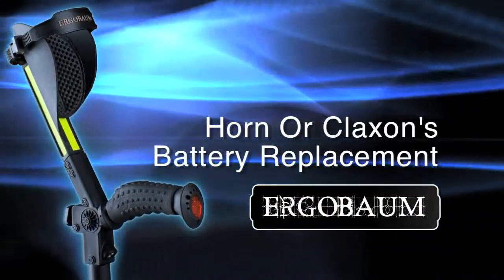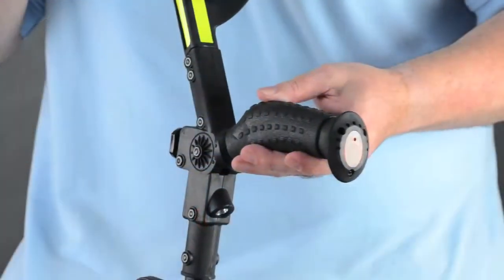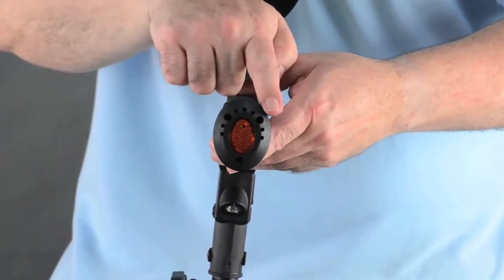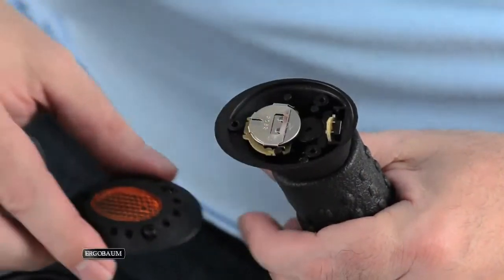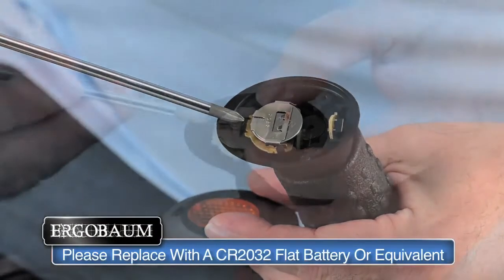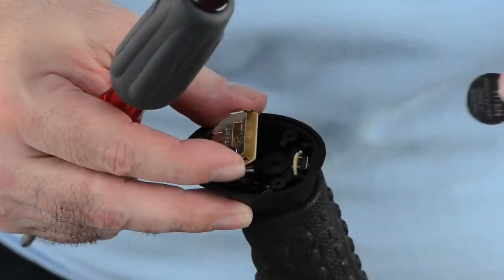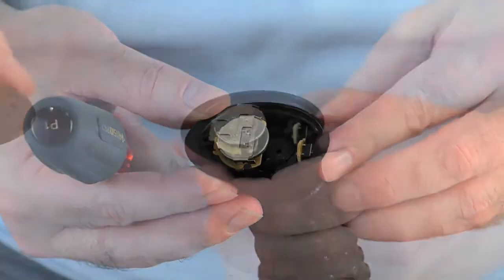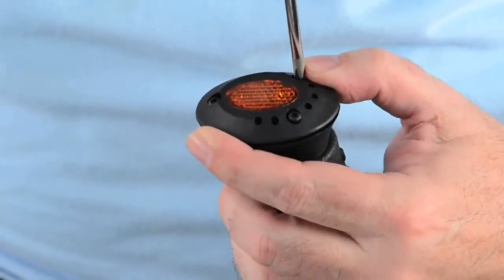ERGOBAUM: Horn or Claxon's Battery Replacement (Maintenance)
How to replace the horn or claxon's battery on your ERGOBAUM crutch.